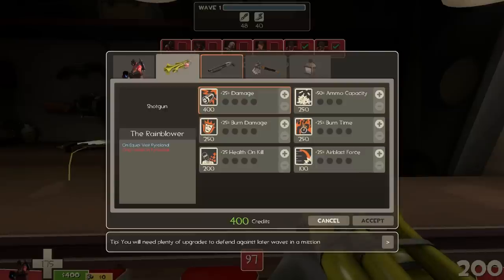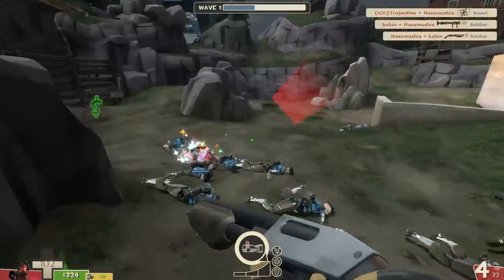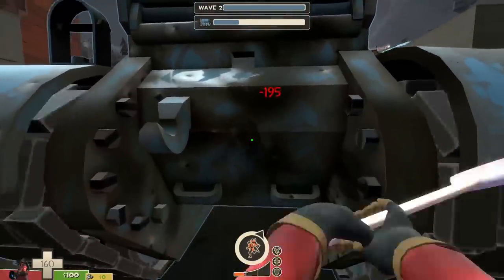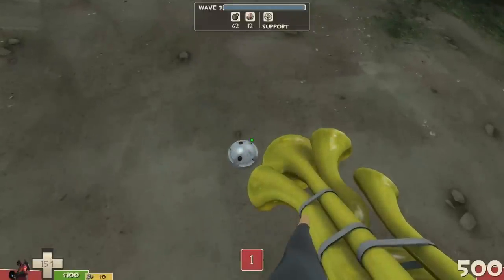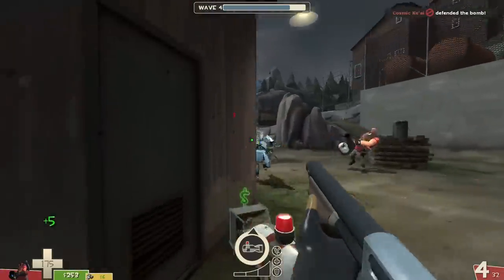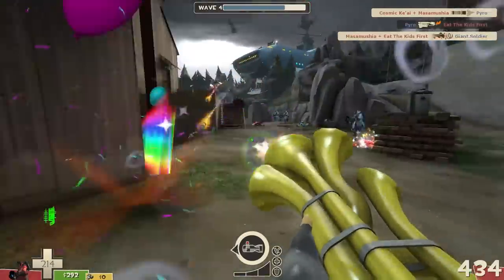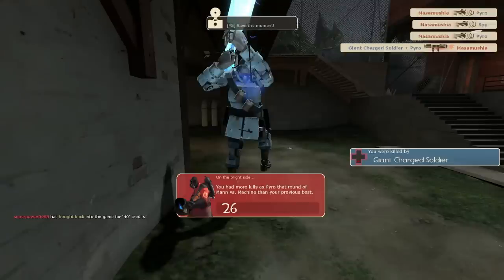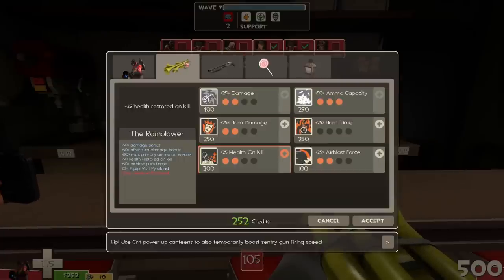Team Fortress 2 Mann Vs Machine (Pyro Guide)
Today, Masamushia shows you how to play Pyro on Mann Vs Machine! This video will provide the viewer with instructional and educational commentary. You will learn how to: play pyro properly and learn various map techniques. From now on, I will be doing one for every recording, so head on over!

Our friendly neighborhood Pyro has an interesting role to fill. Compared to Demoman Soldier, or Engineer, you probably won't be out damaging the pair, but you can most certainly be the difference between winning and losing. Airblasts are what makes the pyro special in this gametype, for essentially the same reasons it helps in traditional gameplay. You can protect yourself and others from projectiles or fire, or simply push and enemy back so they cannot complete their objective. Now as we all know, airblast is not the cheapest thing when it comes to ammo consumption and it will empty you rather quickly. Just using your flame thrower period goes through ammo fairly fast! So ammo capacity upgrades are most certainly your priority. Health on kill and Burn Damage would be the next on the list. You should always get at least 1 point in health on kill in the beginning. Once these are taken care of, move on to flamethrower damage, then resistances so you don't die instantly. As for canteens, stick to uber or crits. Uber if you're dying a ton, crits if it's a Tank round or something, seeing as how spamming your flamethrower on most enemies will just get you killed before the full duration of crits is up. As for equipment, any of the vanilla flamethrowers are the way to go, or the Phlogistinator as it could save your life. Plus who doesn't like free mini-crits? For secondary, go either shotgun or flare gun. Melee weapons don't really matter seeing as how there's really no reason for you to be using one outside of whacking a tank. When it comes to strategy, just hide and airblast projectiles back!

Check it out! is a show focused on providing you with info on a new (Or old, depending) video game, to get a feel for what you may buy. These recordings will be live with a blind playthrough.

A video game commentator, providing you with professional-quality gaming shows. 5 videos a week, see more on the channel!

Check us out on Social Networks!